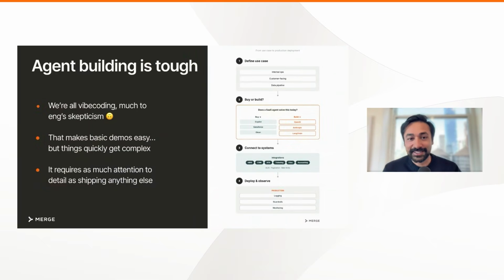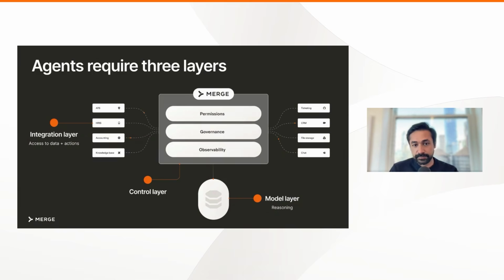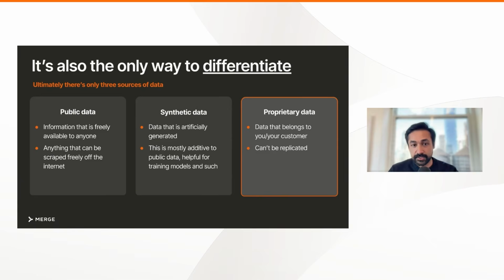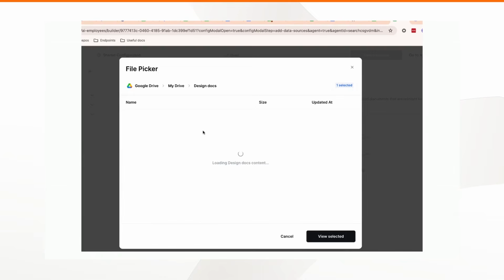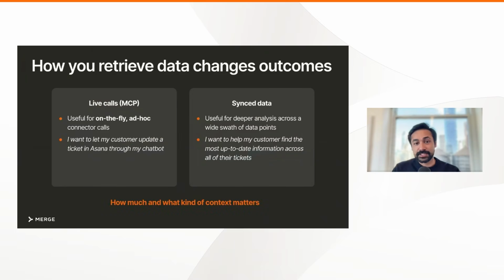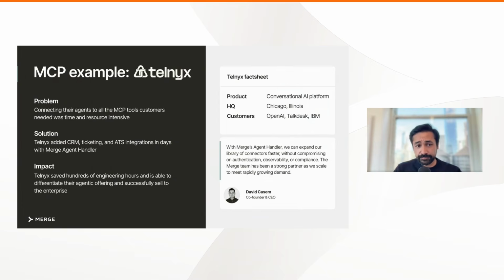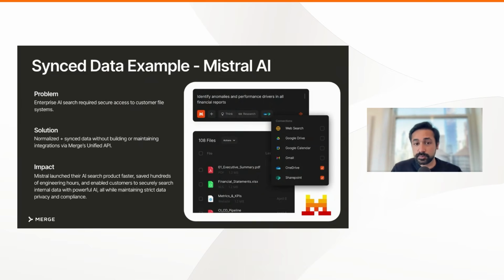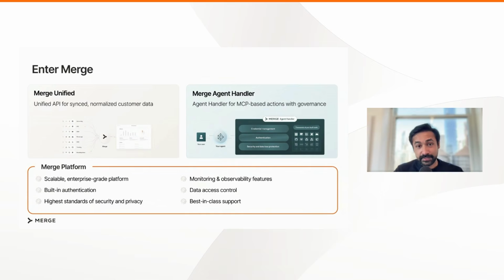Enterprise AI Agents & Integration Architecture | Merge Director of Product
🏗️ Stop building AI prototypes and start shipping production agents.

Most AI agents fail when they hit the real world. Why? Because the integration layer—the bridge between the LLM and the customer's data—breaks. Join Anuj Jhunjhunwala, Director of Product at Merge, as he reveals the architectural blueprint used by companies like Mistral AI to build agents that actually work at scale.

What You’ll Learn:
✅ The 3-layer framework for enterprise-grade agent architecture
✅ MCP vs. synced data: Deciding how your agent retrieves and processes information
✅ The control plane requirements needed to pass enterprise security reviews

00:00 ⚠️ The Trap of "Vibe Coding" and Demos vs. Production
01:32 🏢 Introduction to Merge: Data and Agent Handlers
01:55 🏗️ Lesson 1: The Three Layers of Production-Grade Agents
02:49 📂 Lesson 2: Proprietary Data as the Ultimate Moat
04:00 🖥️ Real-World Example: Emma’s Universal AI Employee
06:07 📊 Lesson 3: Live Calls (MCP) vs. Synced Normalized Data
07:16 🛠️ Scaling Connectors: The Case of Telnix
08:06 🔄 The Power of Data Normalization for LLMs
08:36 🔍 Mistral Case Study: Enterprise-Scale AI Search
09:12 🛡️ Lesson 4: Earning Autonomy and the Human in the Loop
10:02 💡 Summary: Read-Heavy vs. Action-Oriented Access
10:40 🚀 Getting Started with Merge Agent Handler

Meet the Speaker: Anuj Jhunjhunwala, Director of Product at Merge

Anuj Jhunjhunwala is a distinguished product leader and the Director of Product at Merge, the leading integration infrastructure platform for B2B tech companies. In this role, he leads the product strategy for a platform that thousands of companies rely on to ship and maintain mission-critical, customer-facing integrations. Anuj’s leadership is focused on solving the complex operational challenges of unified API architecture, helping engineering and product teams move beyond the manual maintenance of integrations to focus on core product innovation.

ABOUT US:

Product School is the leader in AI training for Product teams, trusted by Fortune 500 companies and a community of 2M+ professionals. Our expert-led, live, hands-on programs, run by AI-first product leaders, embed practical AI skills to help organizations innovate faster, experiment at scale, and achieve measurable business outcomes.